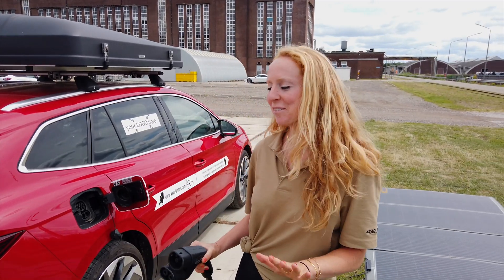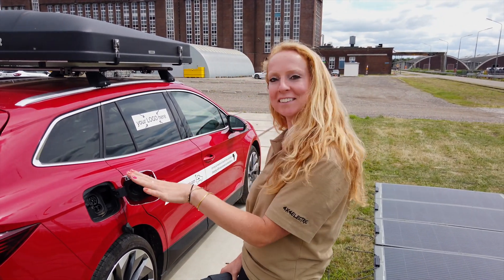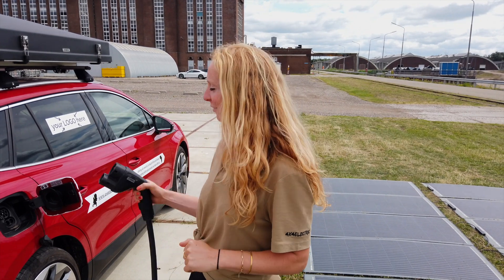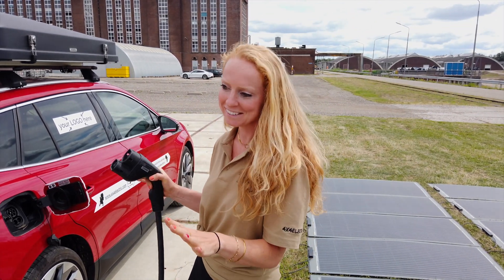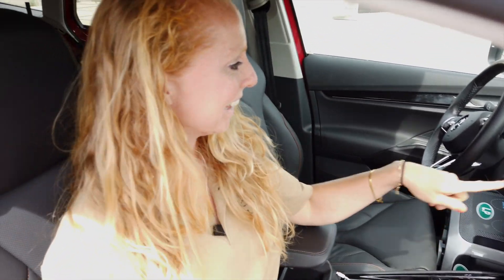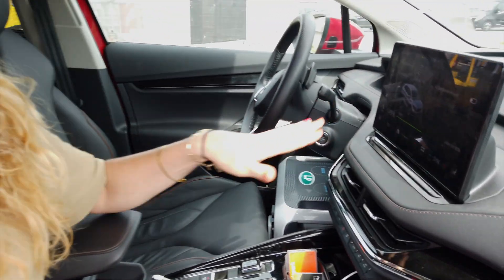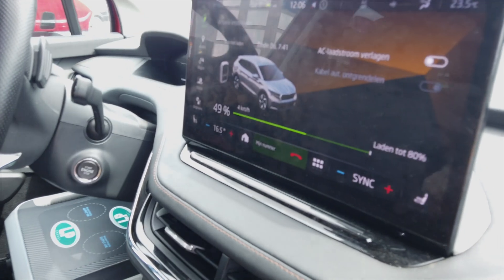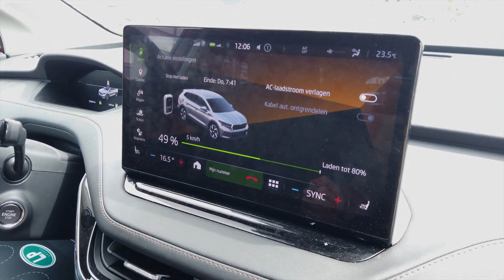4x4electric - First time solar charging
The first test with the DC-DC solarcharger made by Venema

A new way to charge an electiccar completely offgrid. Will we make it all the way to SouthAfrica and back to theNetherlands with this chargingtechnique?